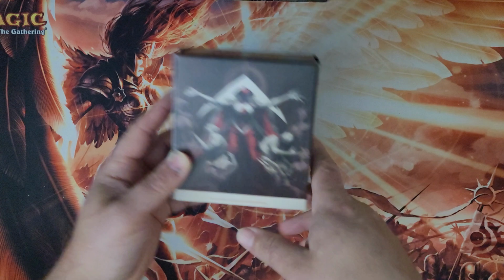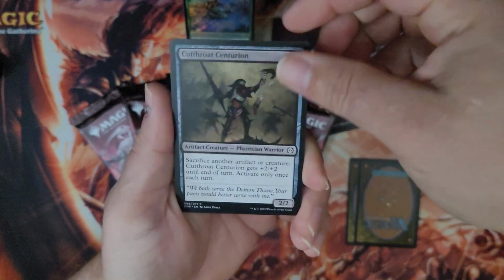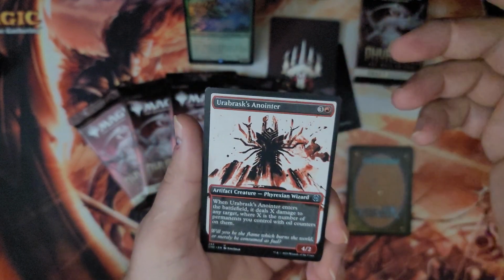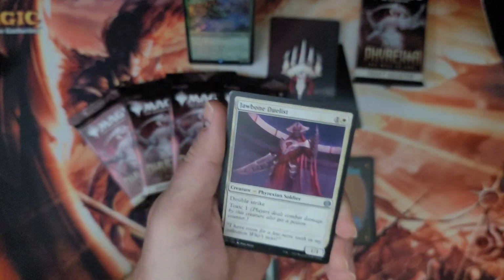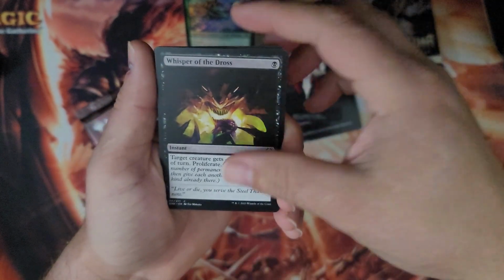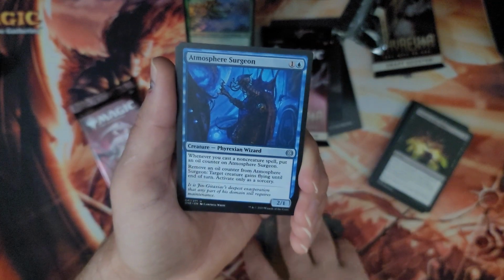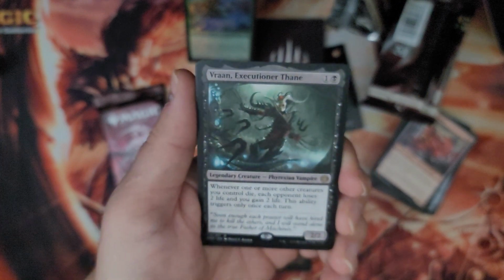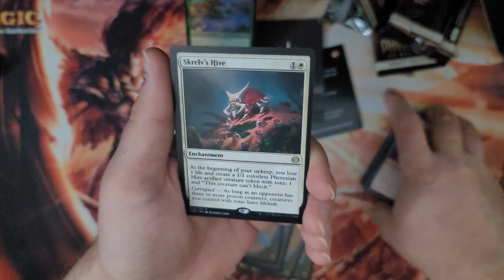Phyrexia All Will Be One - Pre-Release Kit Opening - Brother-in-law Battle!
Cracking into a Phyrexia All Will Be One Pre-Release Kit, let me know what I should build, part of the Brother-in-law Battle Series.